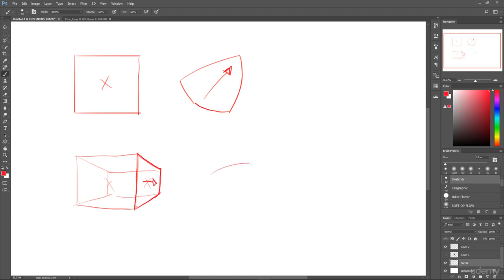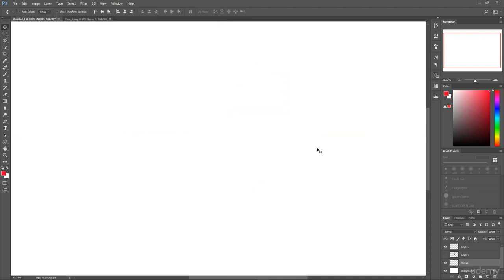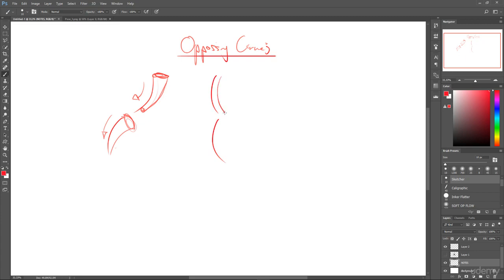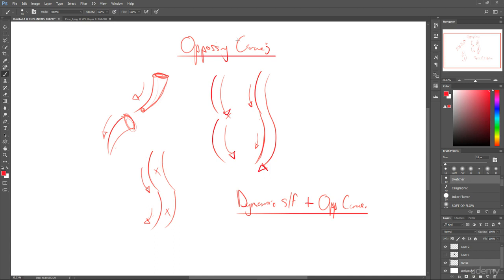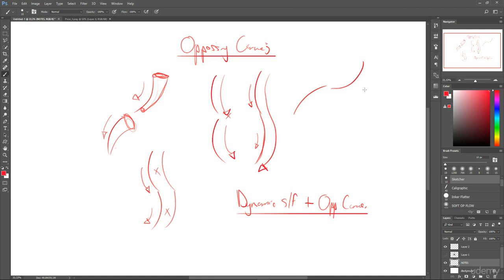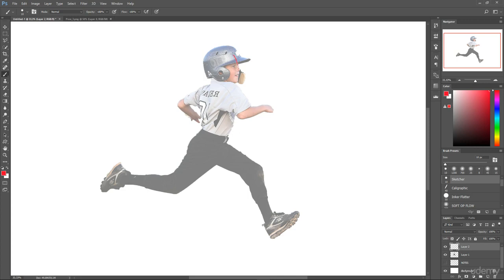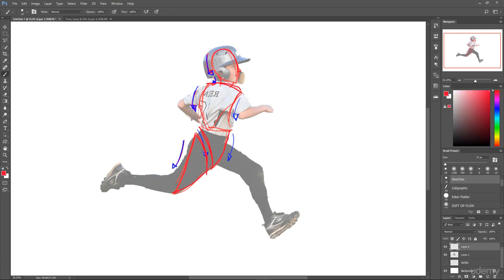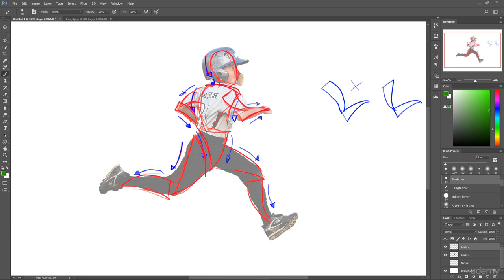Gesture's Core Foundation